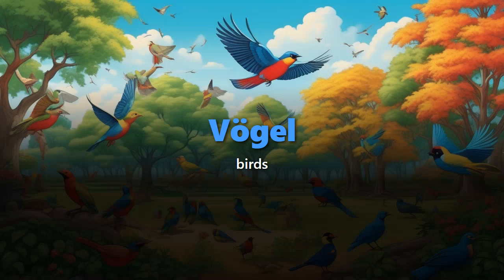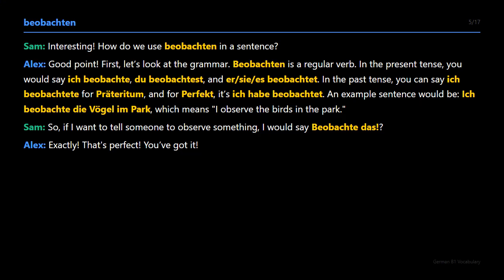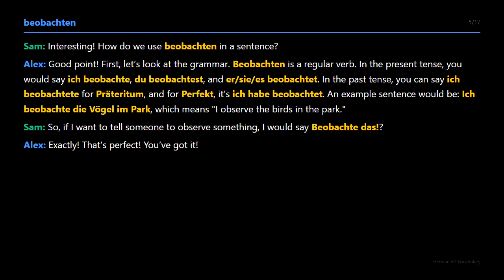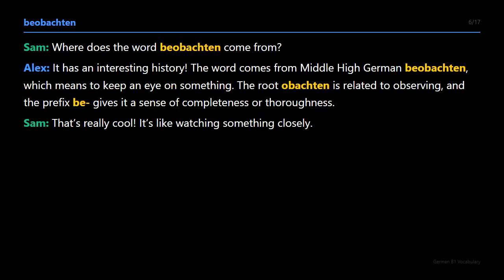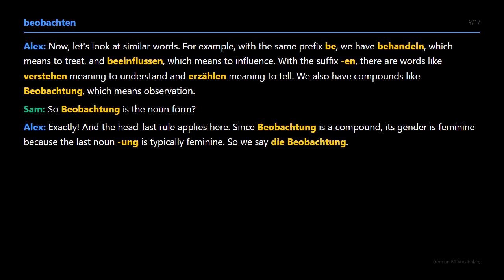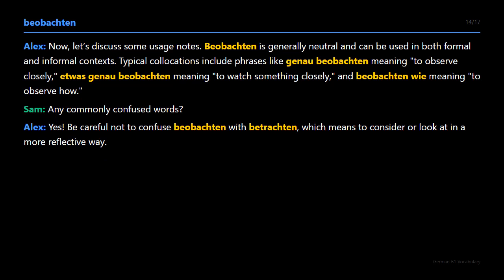German Word: beobachten — observe/watching | B1 Vocabulary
Understanding the word «beobachten» is essential for immersing yourself in the German language. Once you see this video, you will never forget this word. Ever.

In this lesson, we dive deep into the meaning and usage of «beobachten» through a natural conversation between Alex the teacher and Sam the learner. Unlike traditional flashcards, this immersive format helps you master pronunciation, grammar, and cultural context.

In this video you will learn:
- The meaning of «beobachten» (to observe or watch)
- How to use it in various tenses (present and past)
- Related words and their meanings (like «behandeln», «beeinflussen»)
- Common mistakes and tips for usage
- The historical roots and prefix meanings

Why ScientificGermanVocabulary?
- Enjoy a conversational podcast format that makes learning feel natural, like eavesdropping on a real lesson.
- Covers the complete Goethe-Zertifikat B1 vocabulary in a structured, scientific manner.